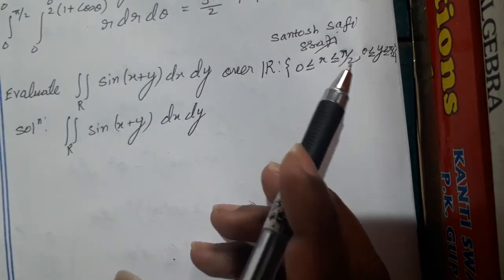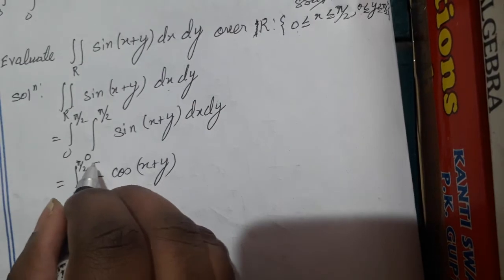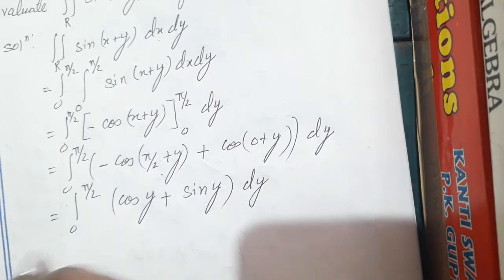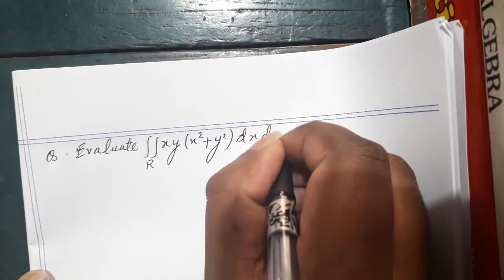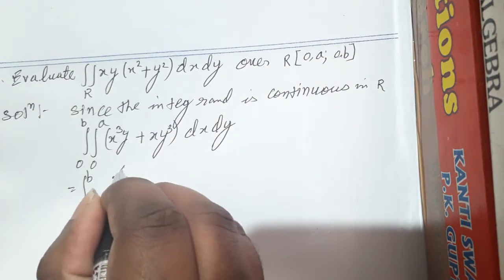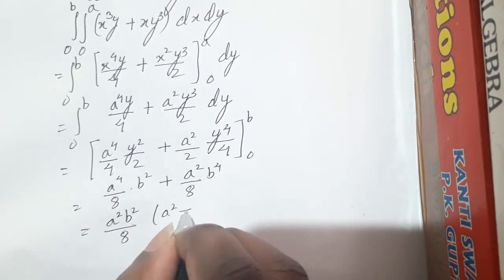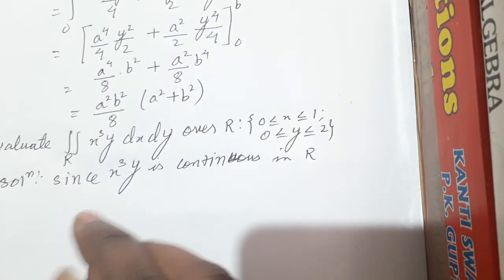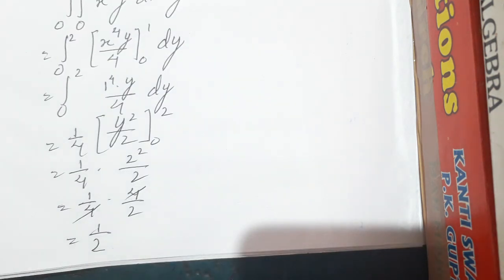Double integral 2